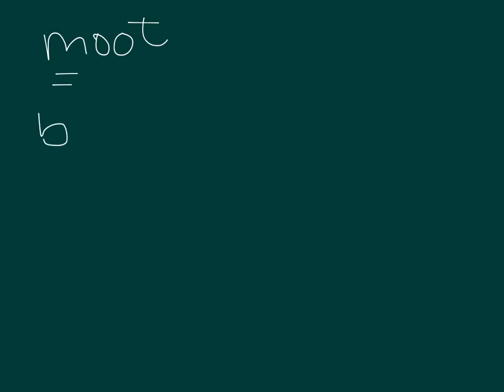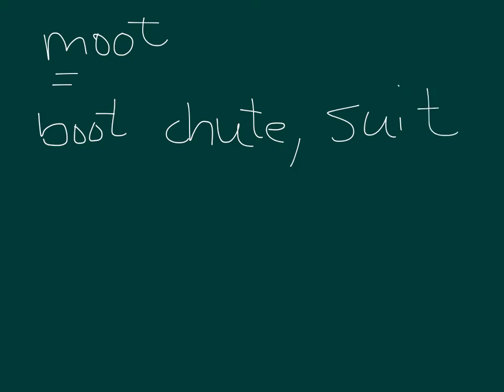Minimal Pairs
This mini lecture helps students understand minimal pairs.